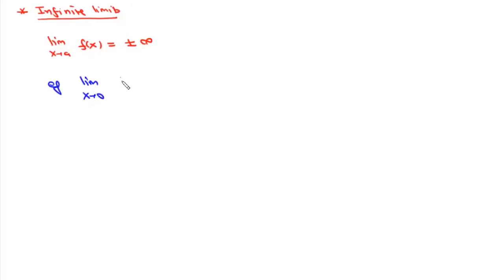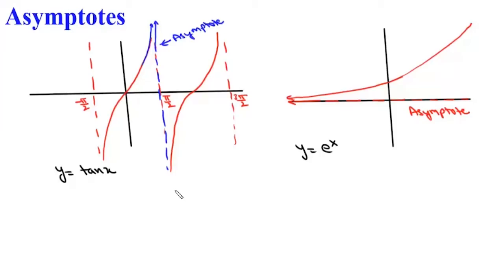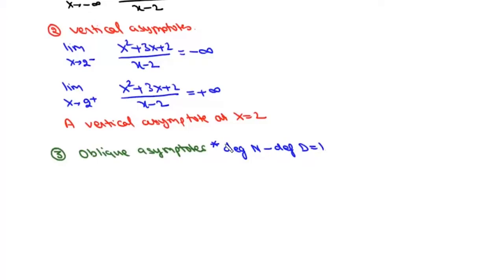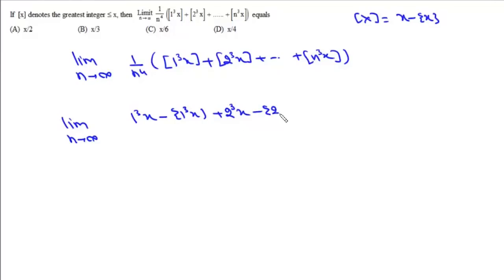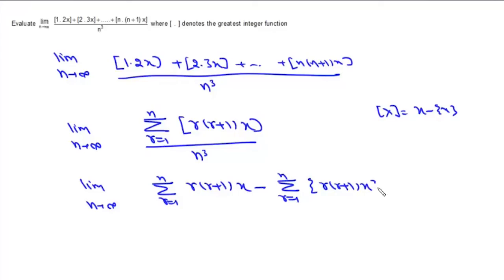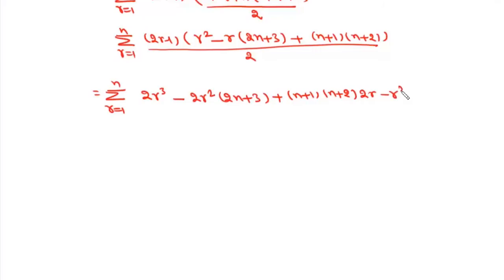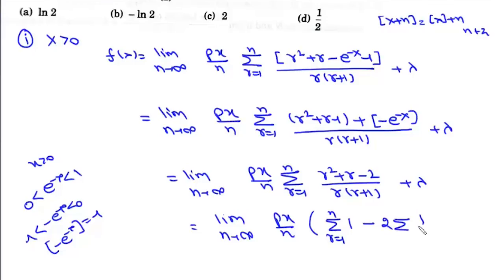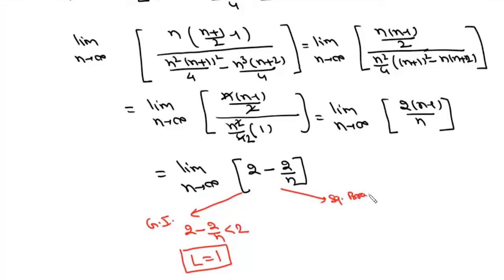Limits | Lecture 4 | JEE | ISI | CMI | Infinite limit | Limits at infinity | Asymptotes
🎯 Start your JEE Advanced Maths journey